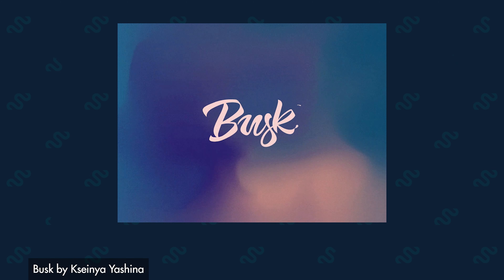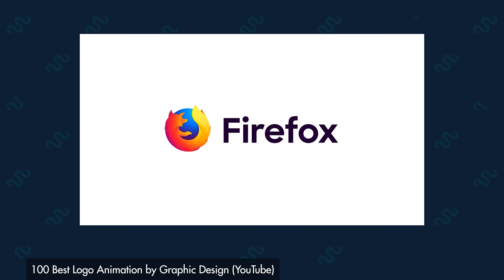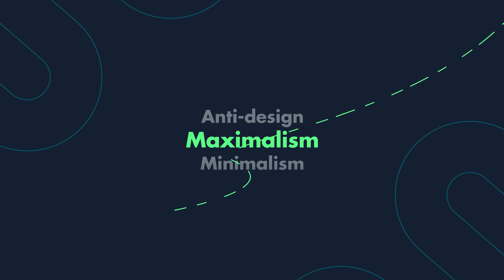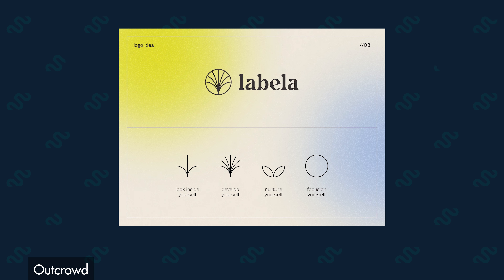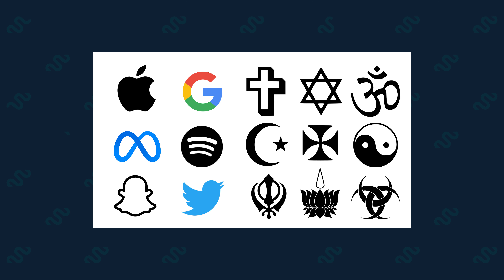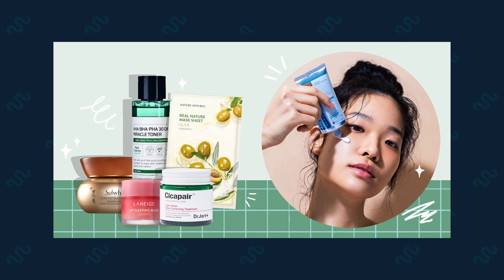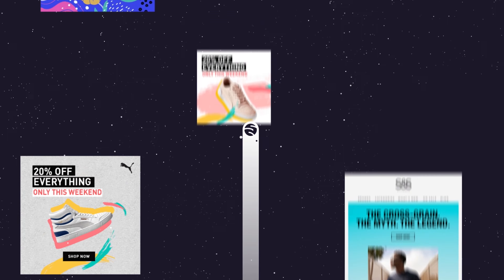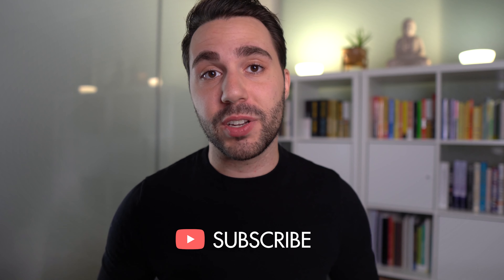Top 10 Design Trends in 2022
These are the top 10 design trends in 2022 that we're keeping a close eye on at Superside

00:00 — Intro
01:00 — 3D Design
01:56 — Metaverse
03:42 — NFTs
04:59 — More Motion
05:44 — Anti-design
06:27 — Maximalism
06:44 — Minimalism
07:19 — Diversity & Inclusion
08:10 — Color Trends
09:18 — Typography Trends
10:11 — How to use these trends

About Superside:
Superside has helped over 400 companies, as large as Amazon and Puma, unblock design execution by plugging them into a global, dedicated design team, with technology that makes briefing and managing projects easy.

Superside has a proven DesignOps process that holds up against surprise 12-hour turnarounds and big campaigns that require full-stack design skills.